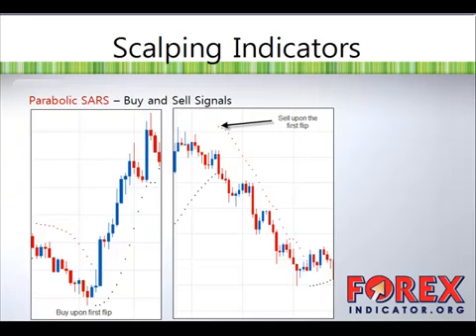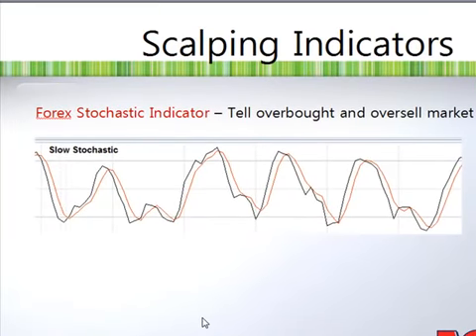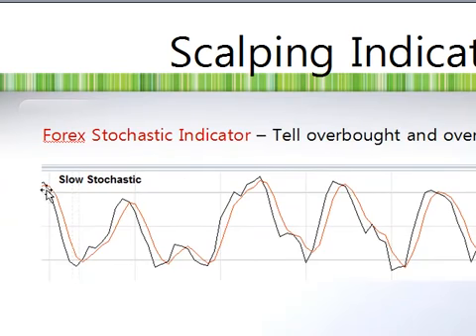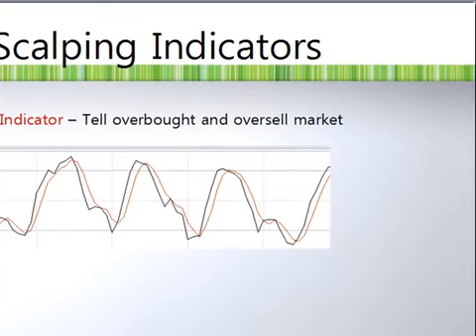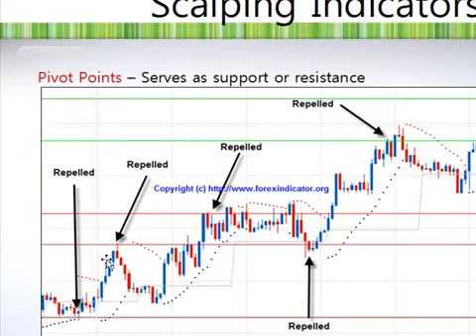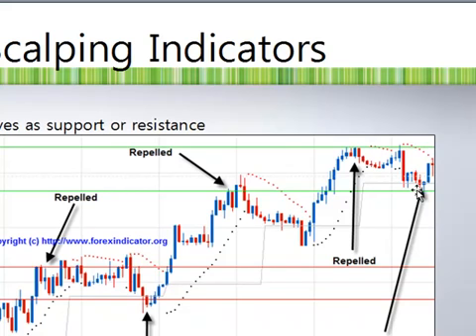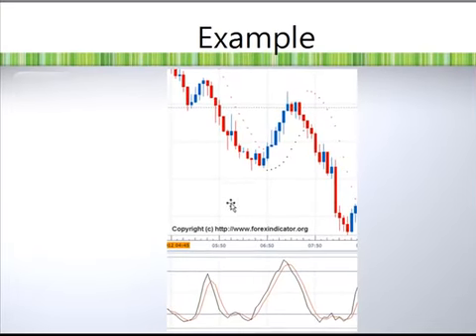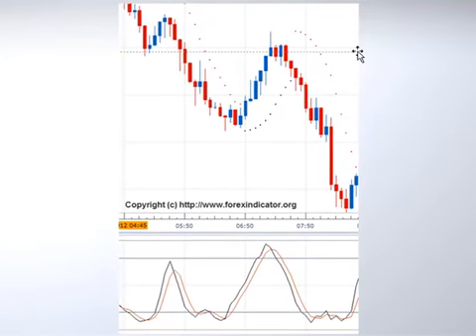FOREX Best Forex Scalping Indicators